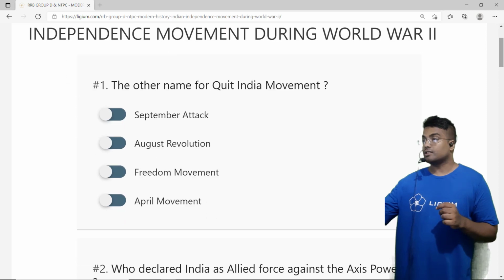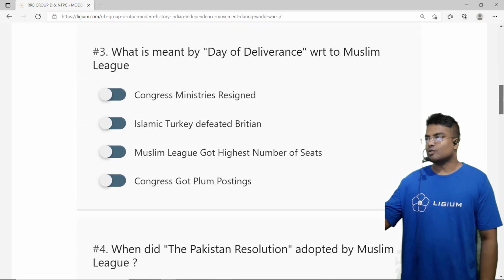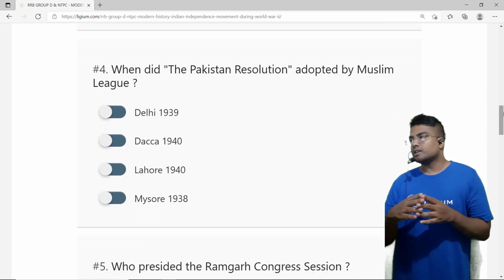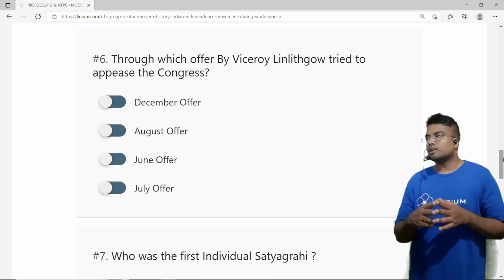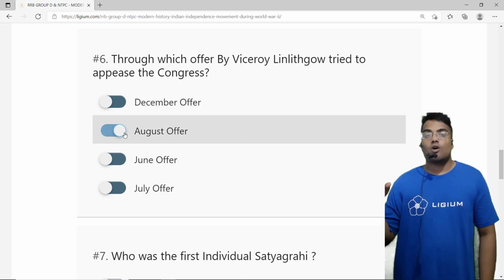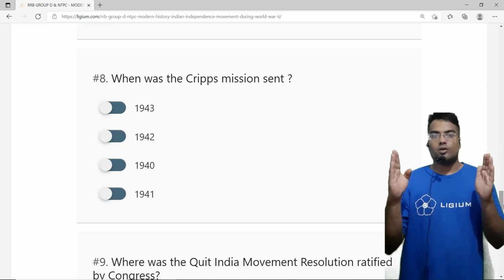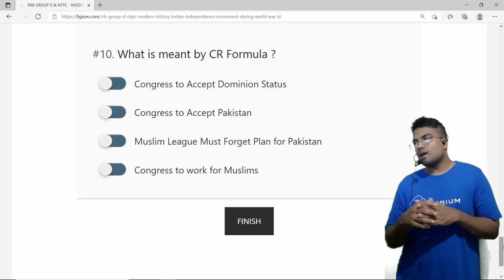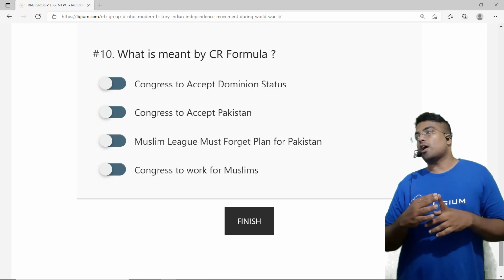RRB GROUP D & NTPC - MODERN HISTORY - INDIAN NATIONAL MOVEMENT DURING WORLD WAR II